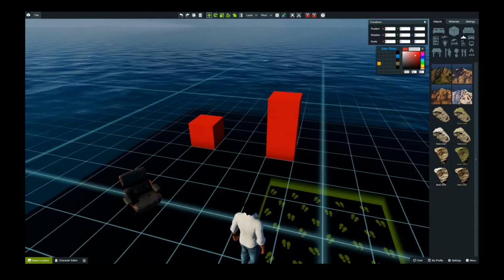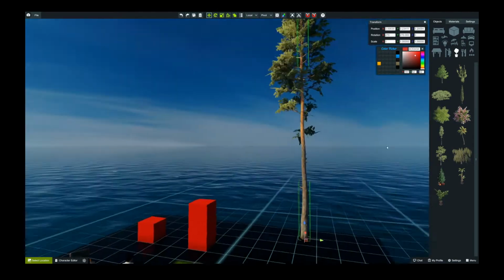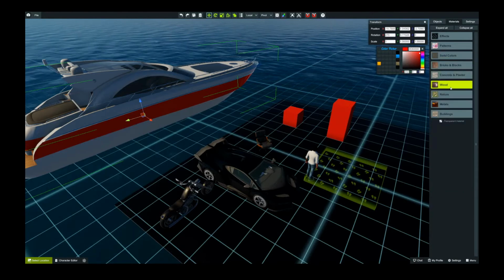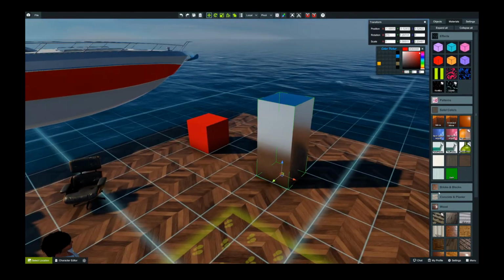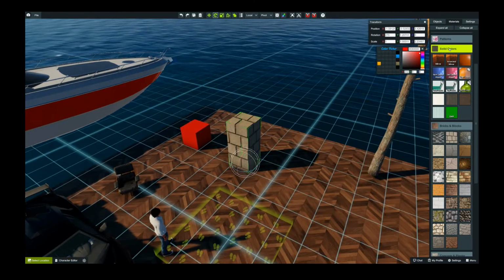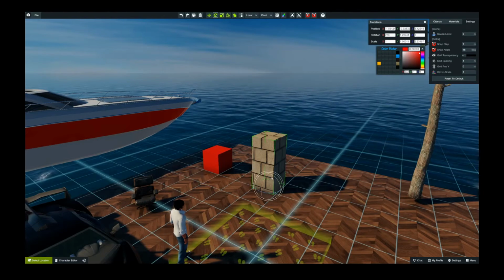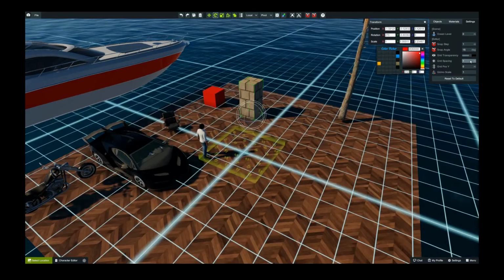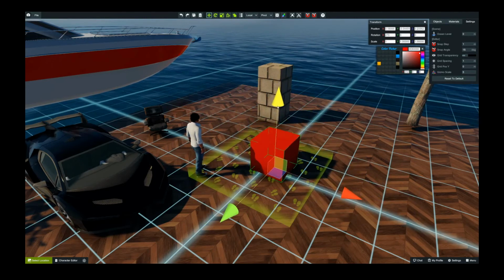World Editor tools 6